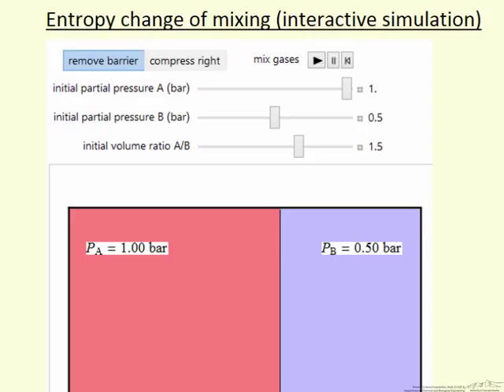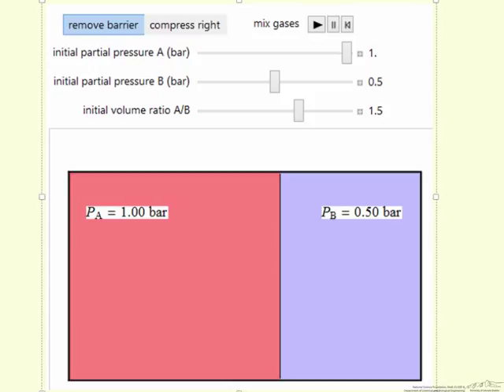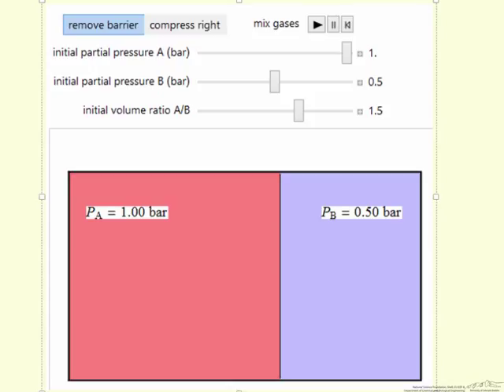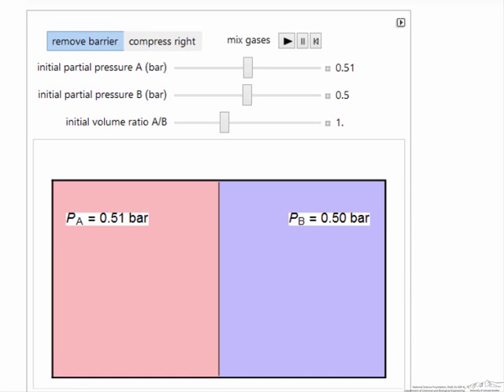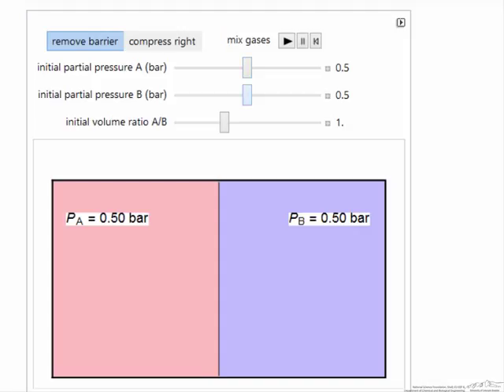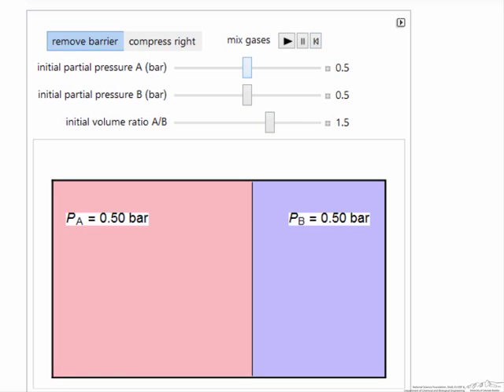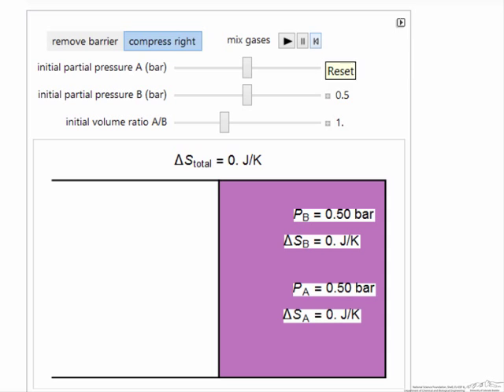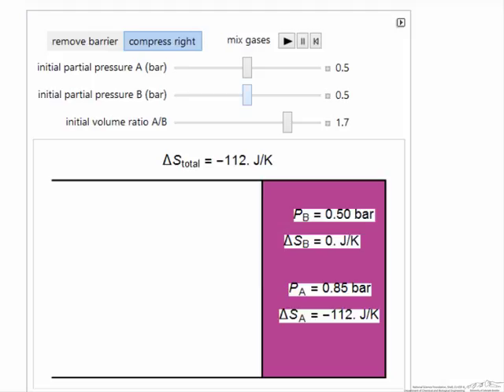Entropy Change when Ideal Gases Mix (Interactive Simulation)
Organized by textbook Describes how to use an interactive simulation that calculates the entropy changes when two gases mix isothermally. They can mix so the final volume is the sum of the initial volumes or the final volume is the initial volume of one of the gases.
/thermodynamics